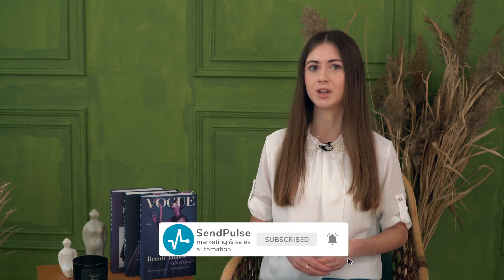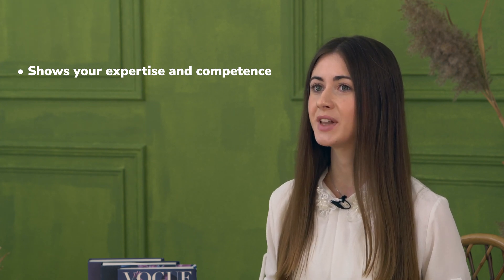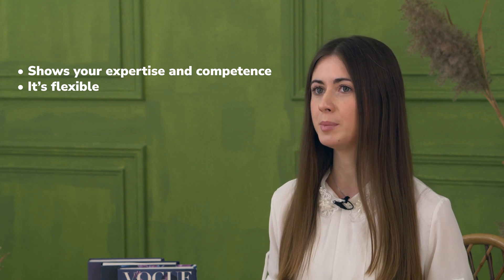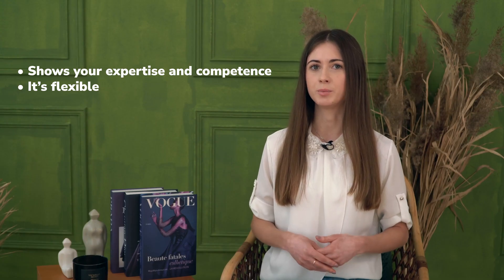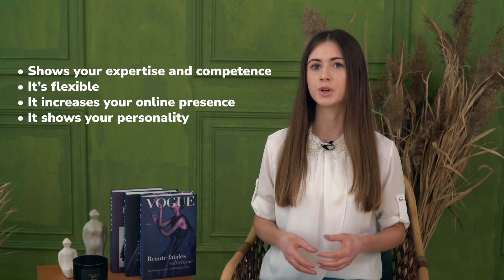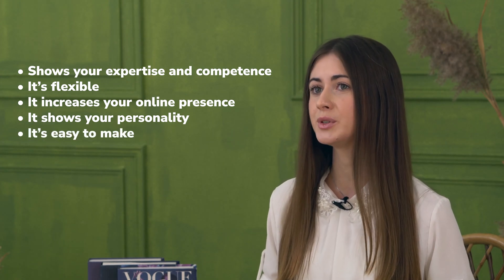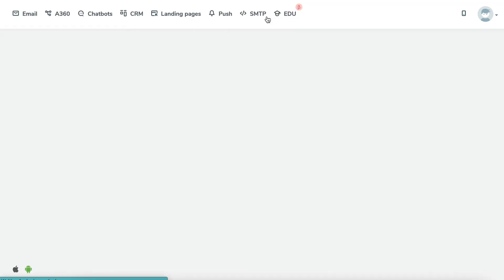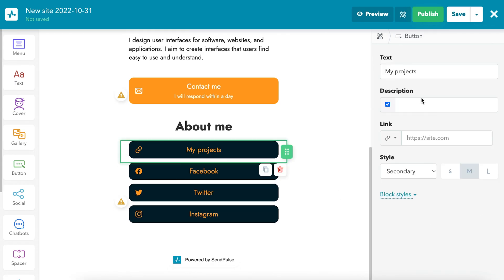6 Tips on Creating a Resume Landing Page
Create your own Landing Page Resume using SendPulse Landing Page Builder for free

In this video Anya shares tips on how to create resume landing page to promote your work.

00:00 Intro
00:39 Portfolio landing page
02:29 Create the base for your page
02:55 Think of the visual component of your page
03:24 Think through the content
03:59 Build your portfolio
04:29 Add references
05:02 Convert